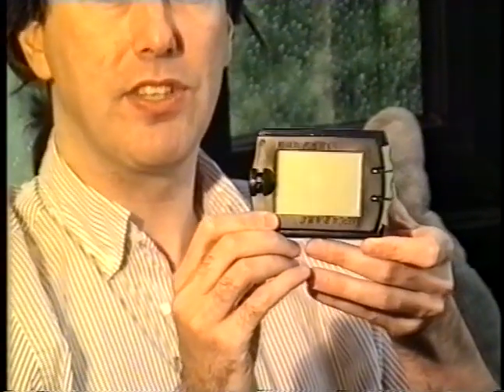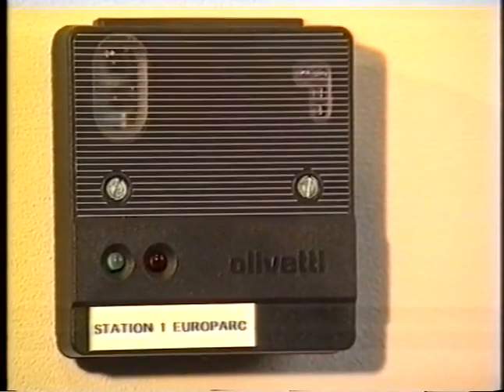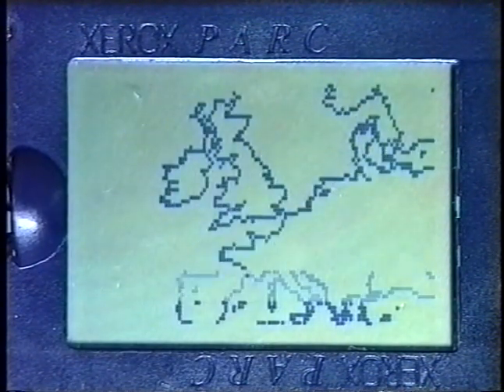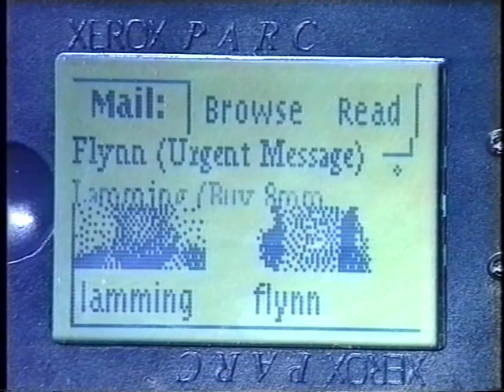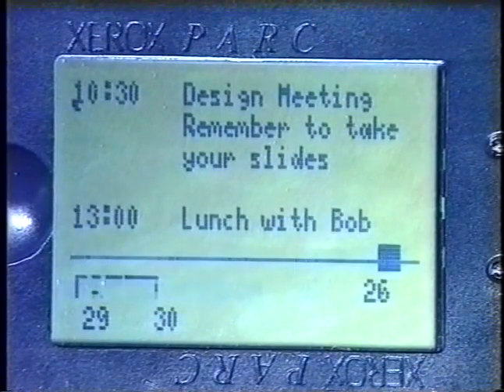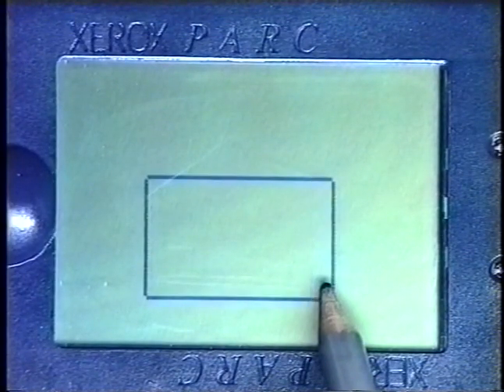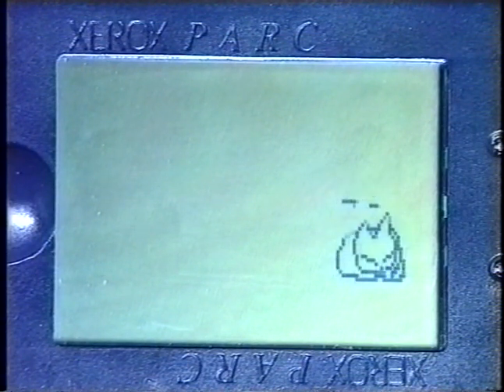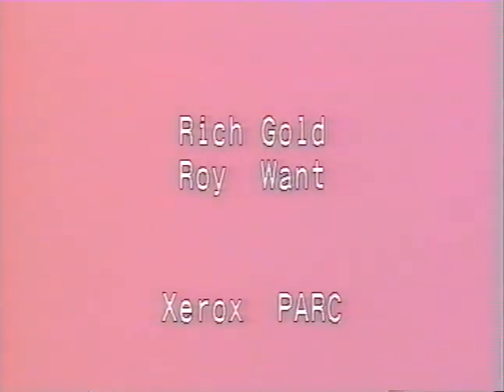PARC Tab Applications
Xerox EuroPARC (1992). Our second attempt at demonstrating what was later to be known as a  PDA, and which was the supporting technology for Satchel,  and Forget-me-not